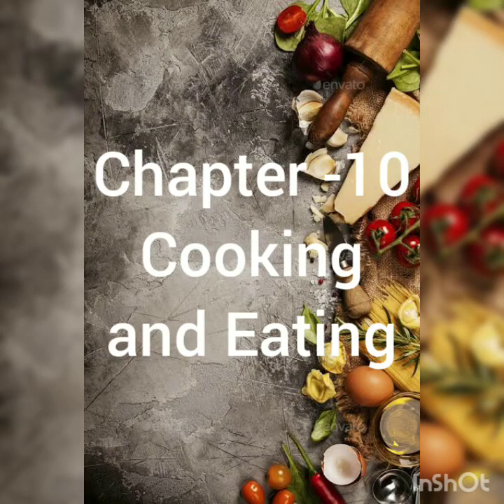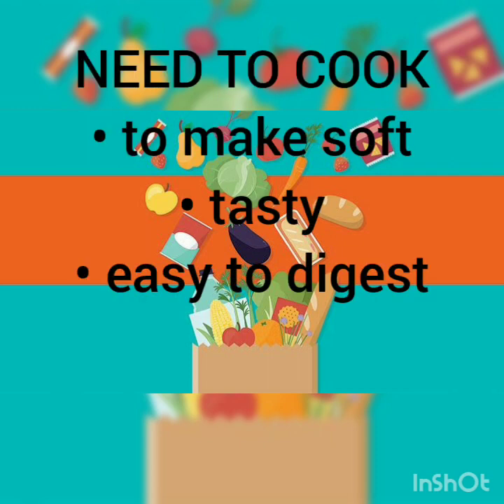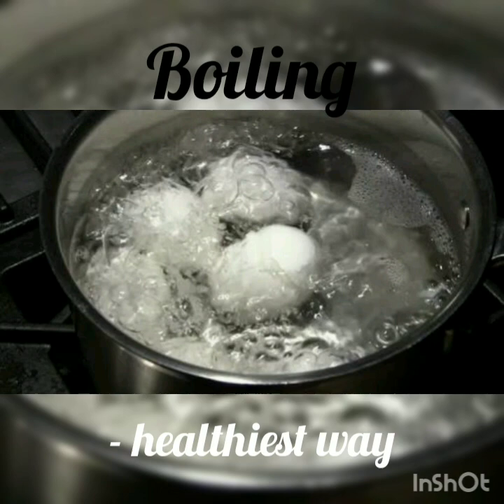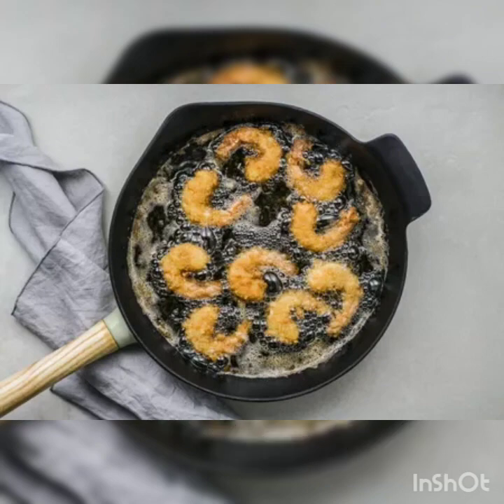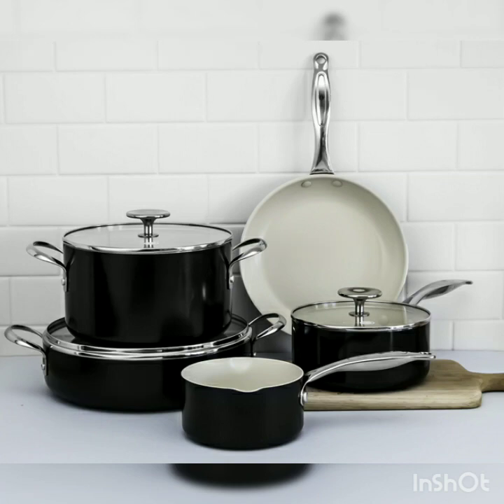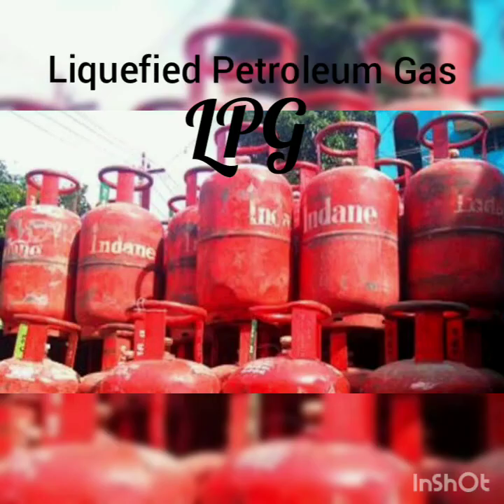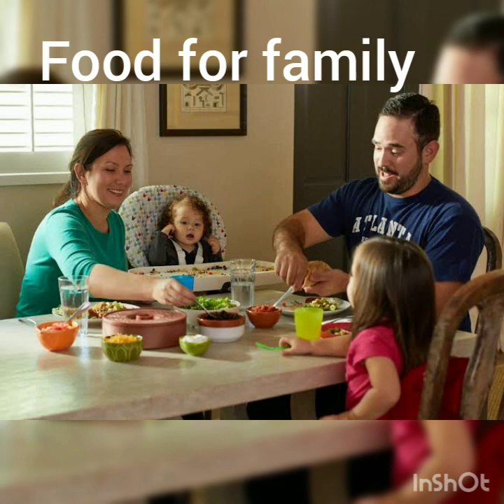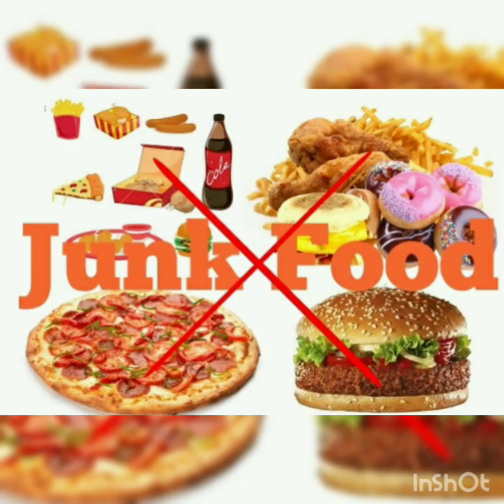Class 3 ।। EVS ।। Chapter- 10 Cooking and Eating ।। CBSE ।। RPS